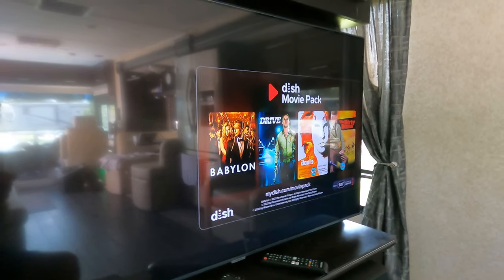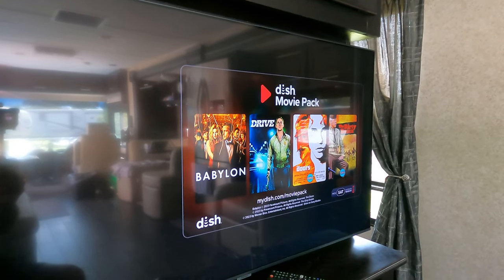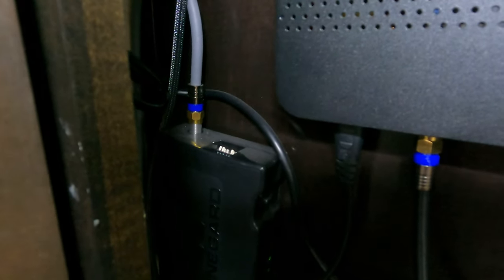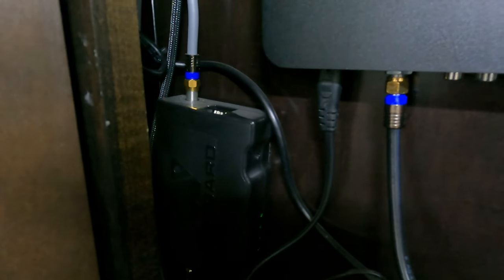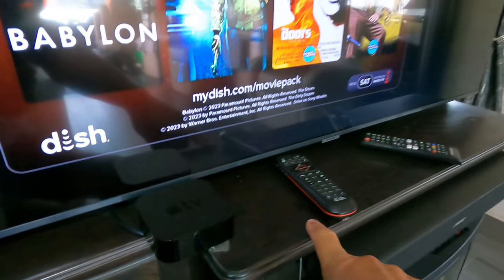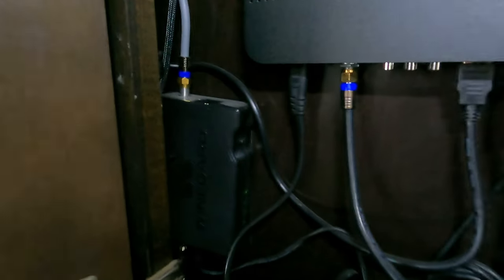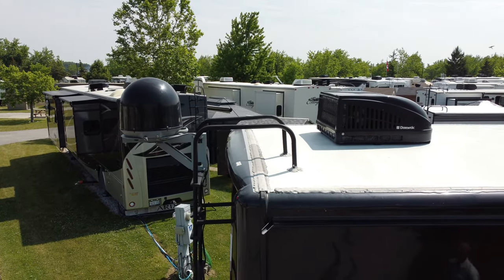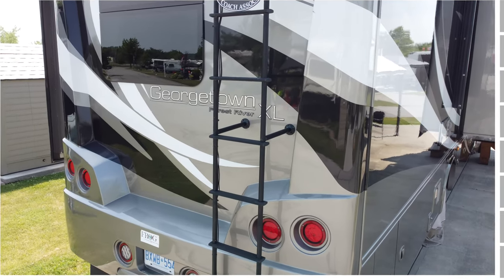Installing my complete Dish satellite system in my RV .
This video is about how I installed my complete dish, and roof mount satellite system.
Going through a step-by-step procedure, explaining how the coax Has to be of the best quality and length .